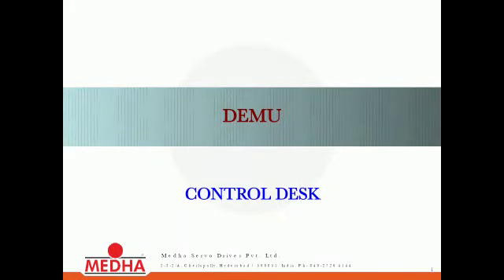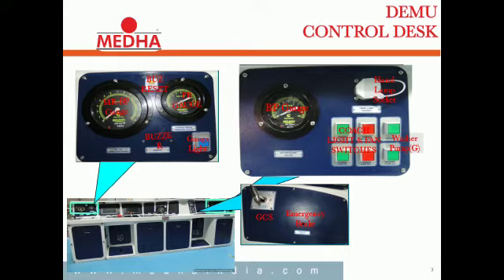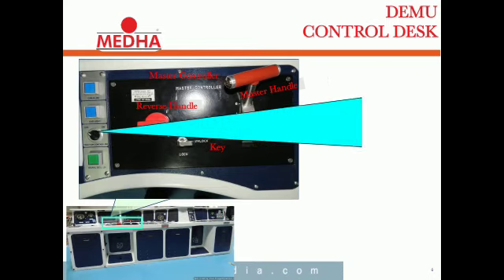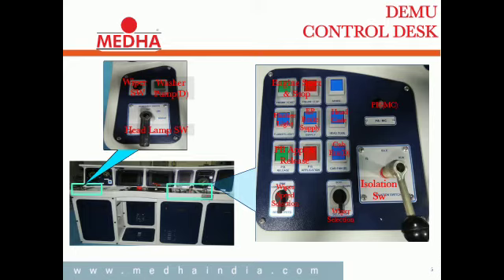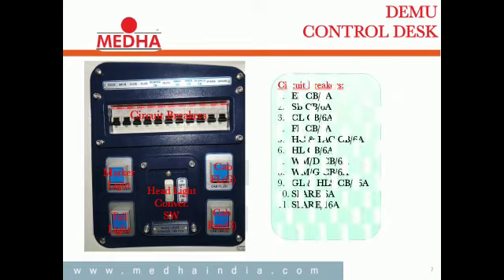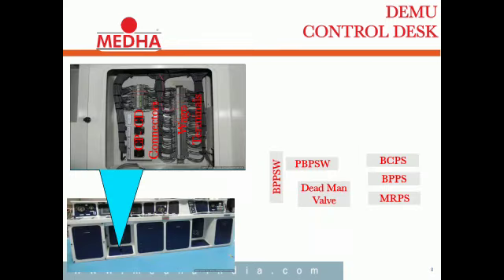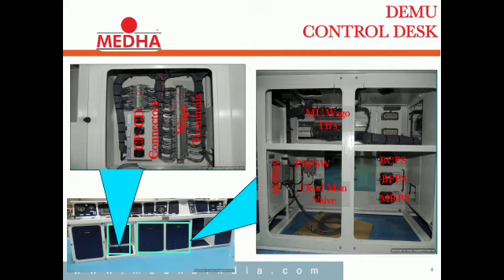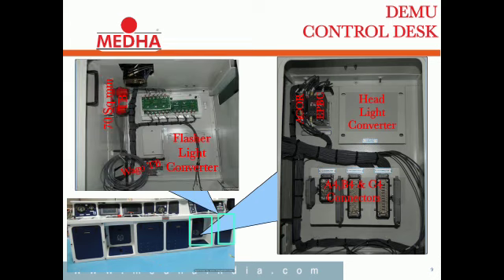Topic No - 15(a).33.(iii) DSL DEMU CONTROL DESK